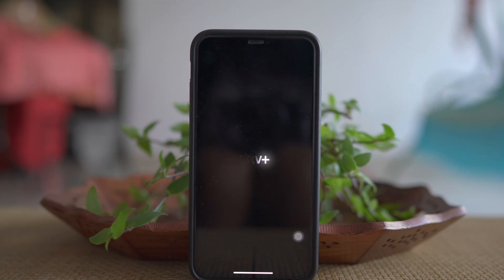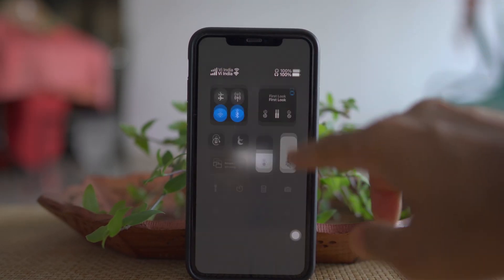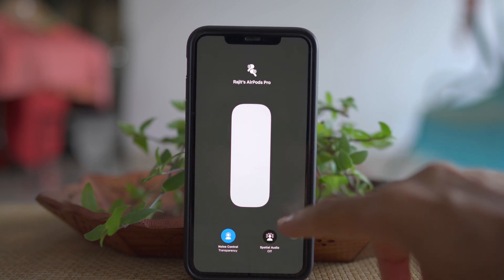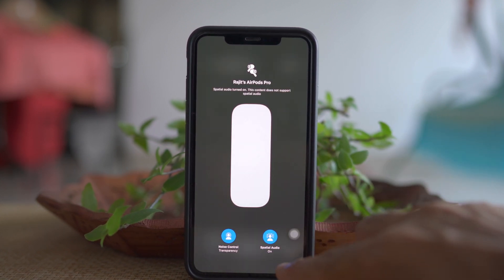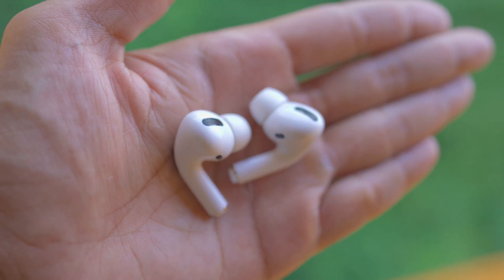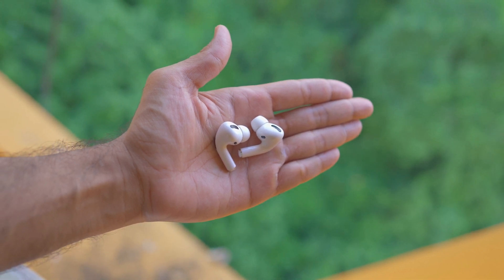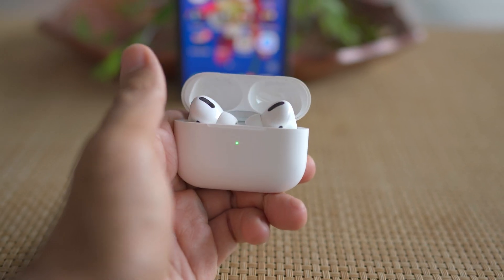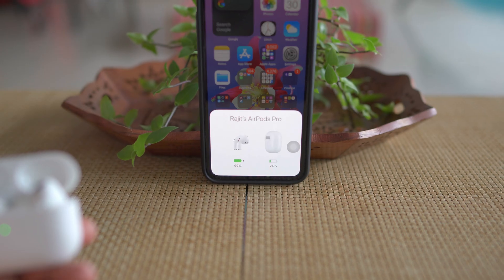Experience SPATIAL AUDIO on ANY EARPHONE:A Sound Experiment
A fun little experiment to help you experience the magic of Spatial Audio that is available on the AirPods Pro.
*HEADPHONES ARE A MUST FOR THIS EPISODE*